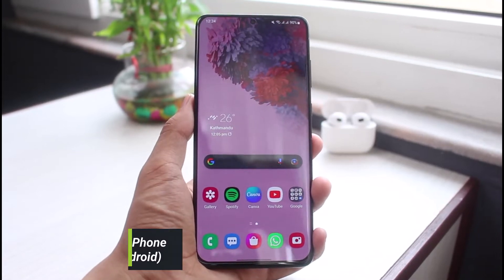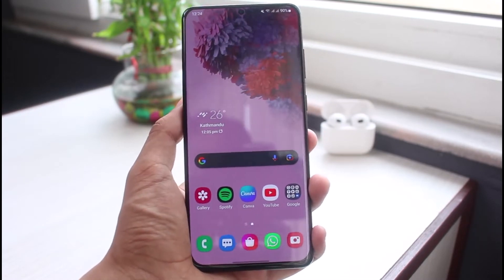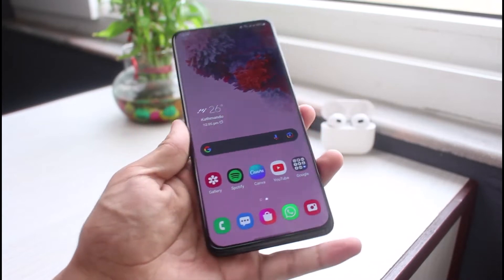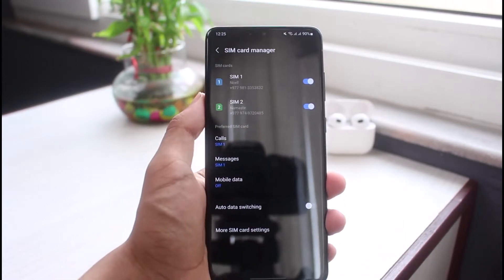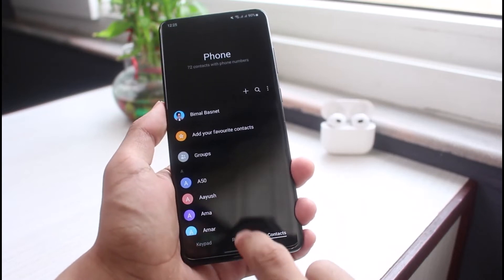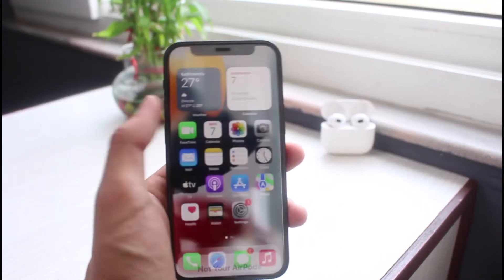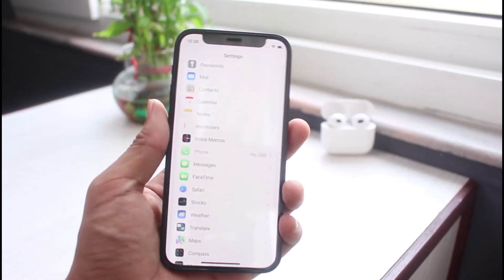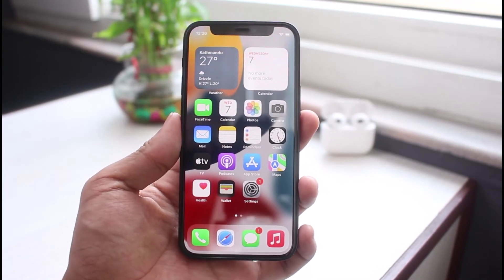How to Check Your Phone Number (iOS / Android)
This video guides you in an easy step-by-step process to check your phone number on both iOS and Android. So make sure to watch this video till the end.

On Android:
Open Settings. Go to Connections. Select SIM Card Manager. You will see all the details of your SIM card along with your phone number.

On iPhone:
Open the Settings app. Make sure the SIM card is inserted. Tap on the Phone option. Here, you will find your phone number on iOS.

0:00 Introduction
0:21 Check Phone Number on Android
1:05 Check Phone Number on iPhone
1:30 Outro: Final Verdict